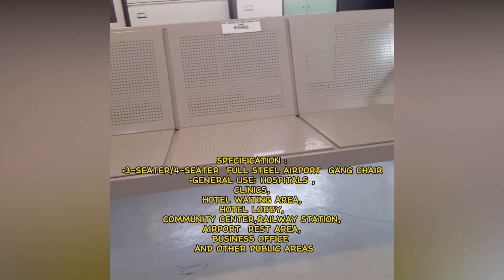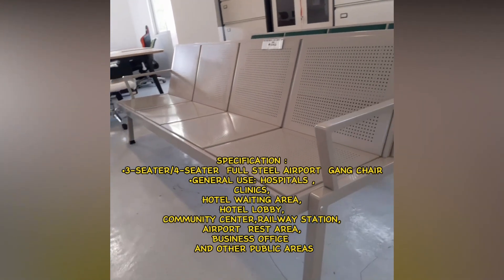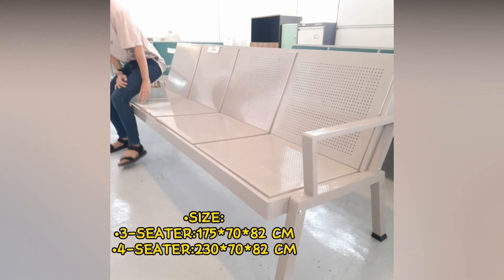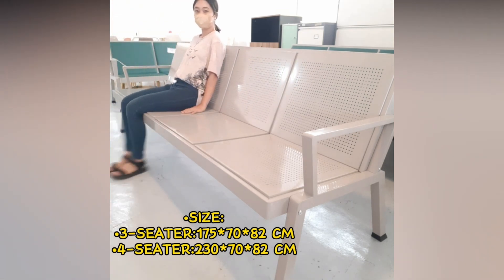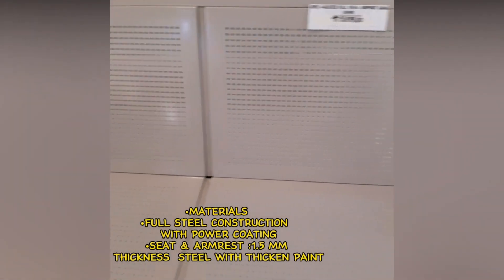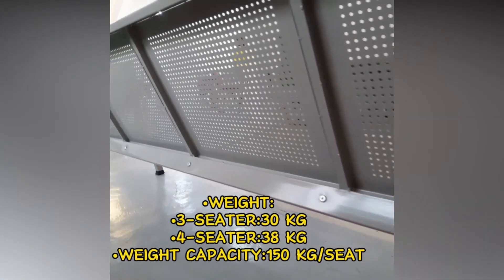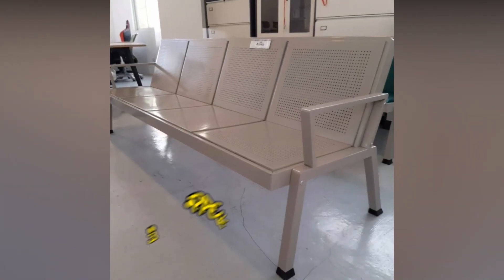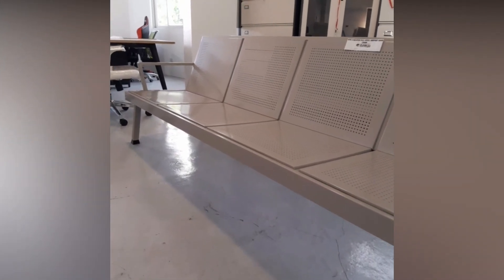Ofix 4 Seater Full Steel Airport Gang Chai